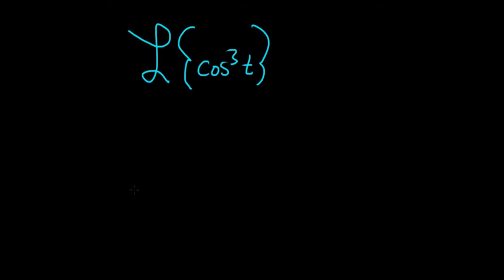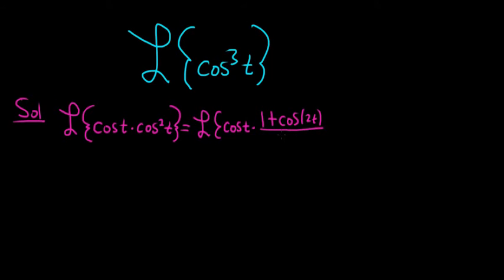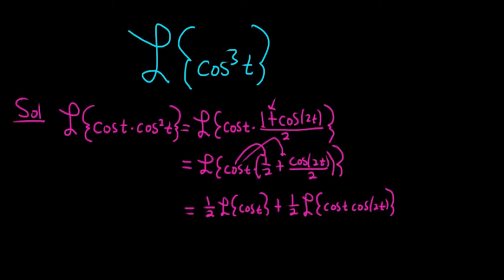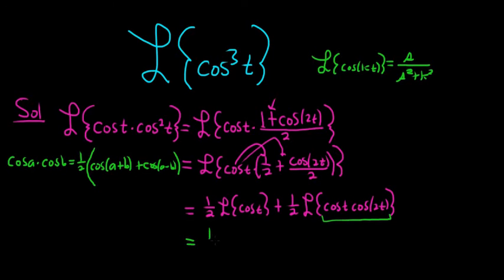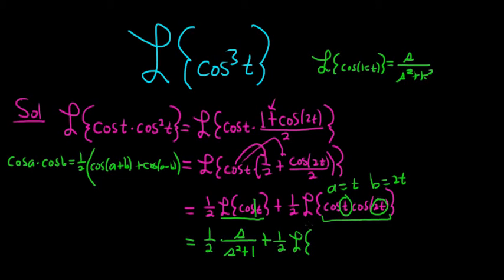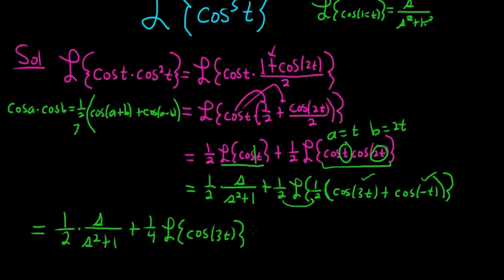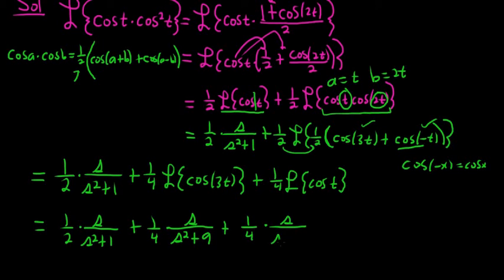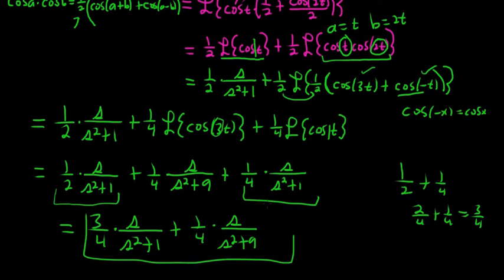Laplace Transform of cos^3(t) using Identities